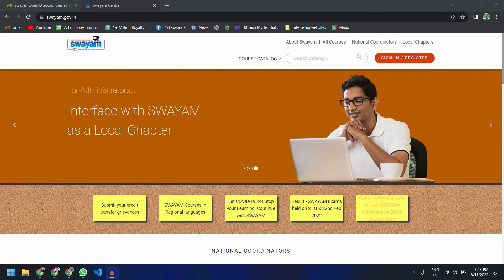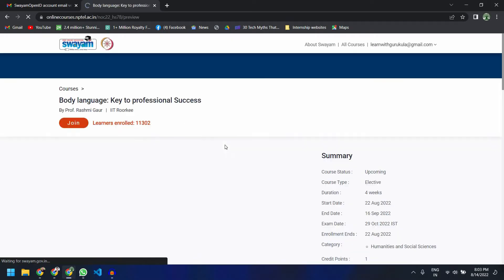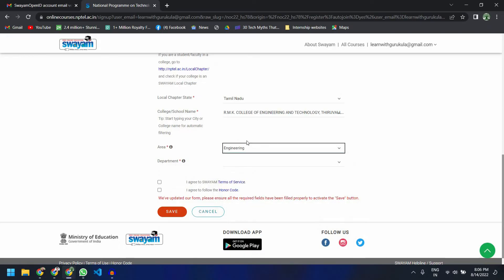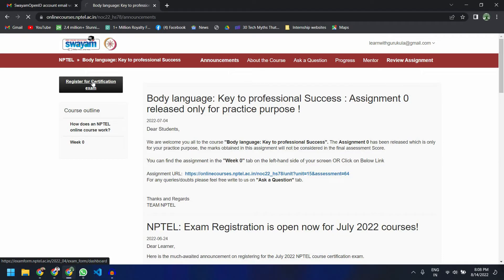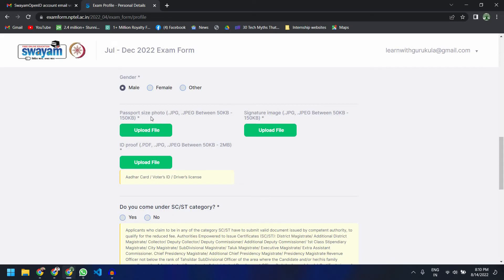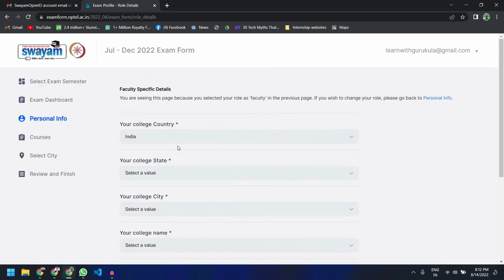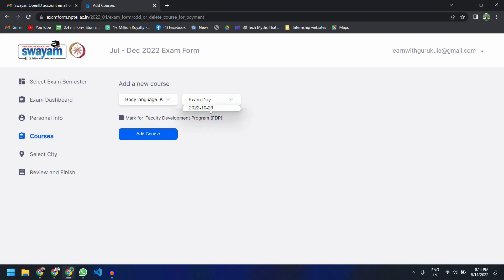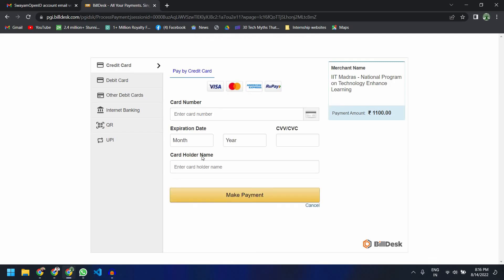Registering for SWAYAM - NPTEL Courses 2022 - A Walkthrough Video | GURUKULA [English]